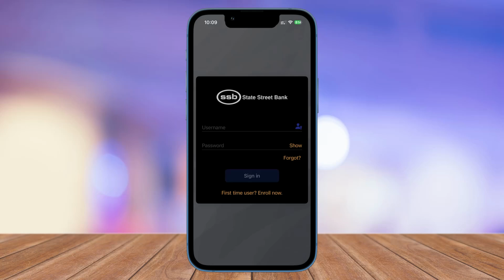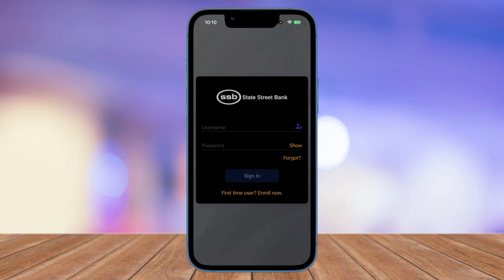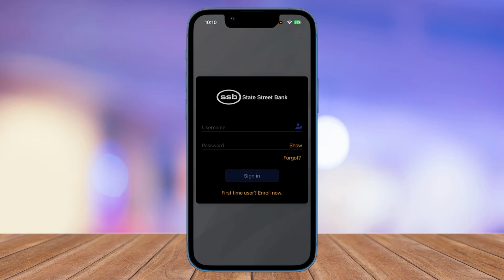State Street Login Issues | How to Fix Common Problems 2026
Having trouble logging into your State Street account? This 2026 step-by-step guide shows you how to fix common login issues and regain access to your client portal quickly and securely. Learn how to troubleshoot login failures caused by incorrect username or password, locked accounts, outdated browsers, or connectivity problems. We cover resetting your password safely, verifying two-factor authentication, clearing browser cache, updating your device and browser, and checking network or VPN settings that may block access. This guide works for both desktop and mobile users, including iPhone and Android, and provides tips for avoiding recurring login problems. Follow these proven steps to resolve State Street login issues, access your investment accounts, and manage your portfolio confidently.